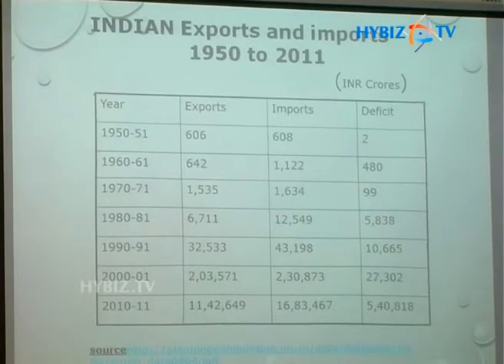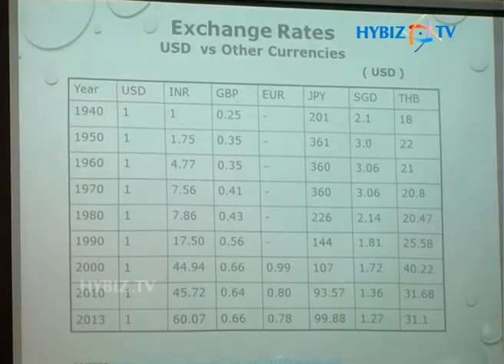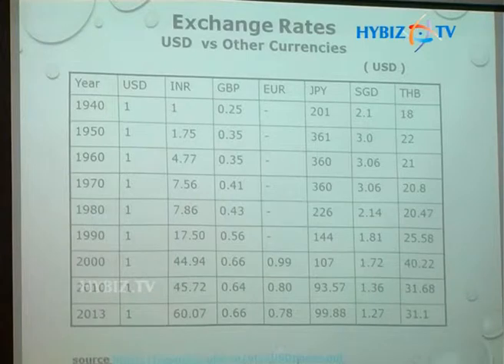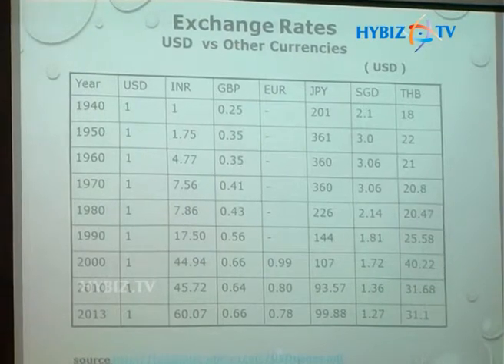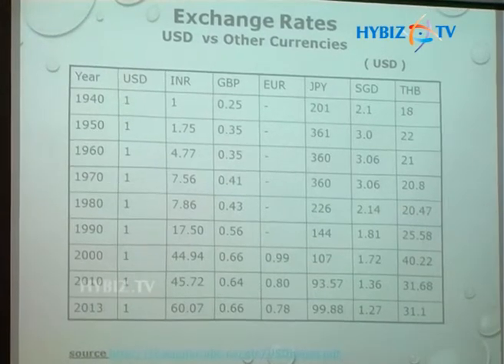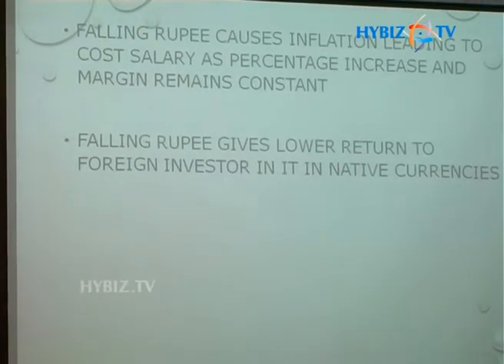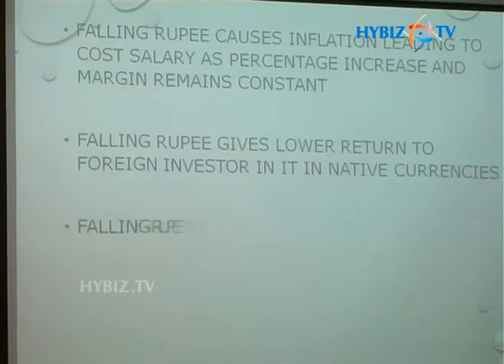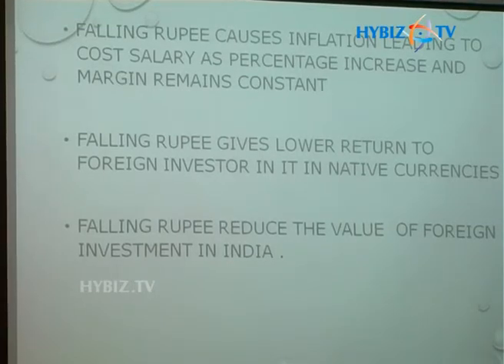Srikanth at FAPCCI and the Indian Institute of Economics